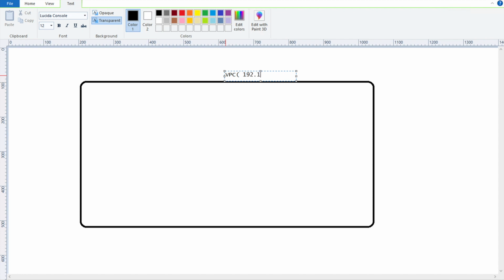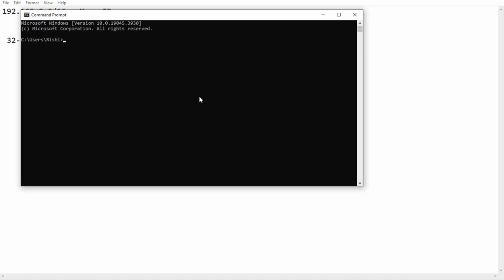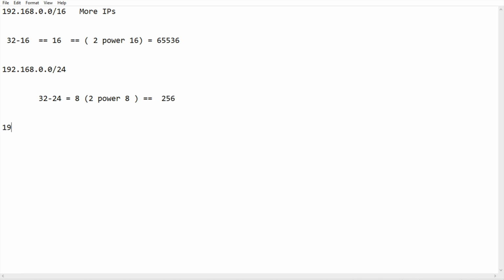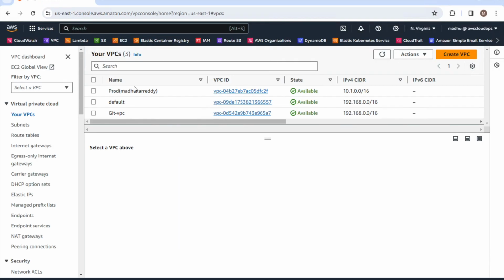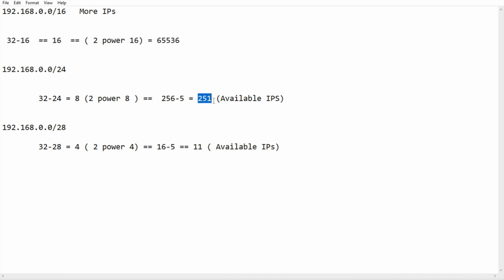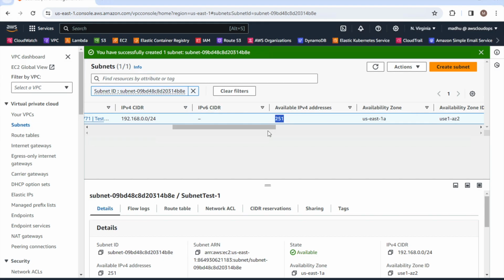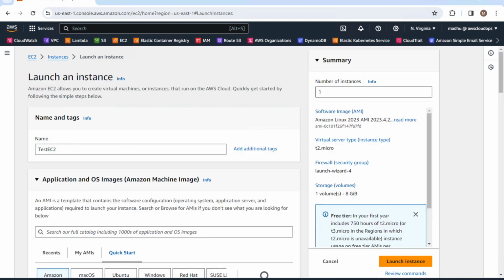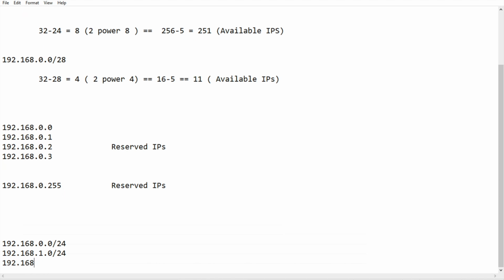Subnetting | Computer Networks | AWS VPC | Subnets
Logical Addressing & Subnetting  | Computer Networks

Computer Networks: Subnetting
Topics discussed:
1) Subnetting.
2) Procedure to subnet a network.